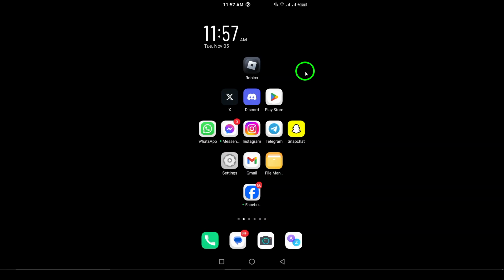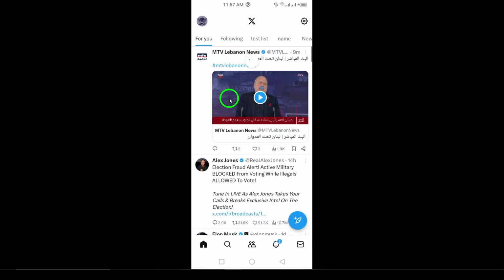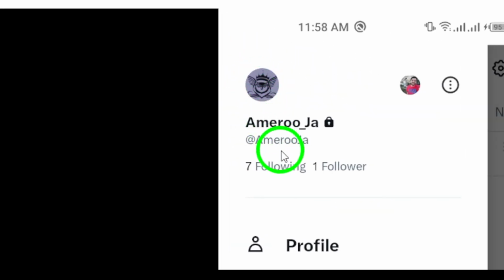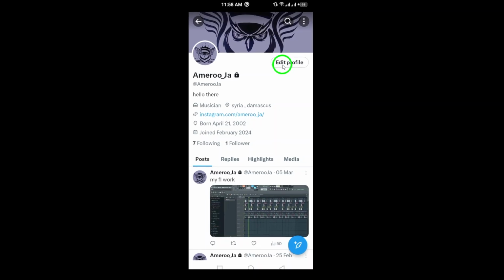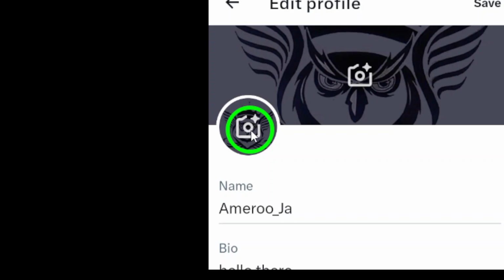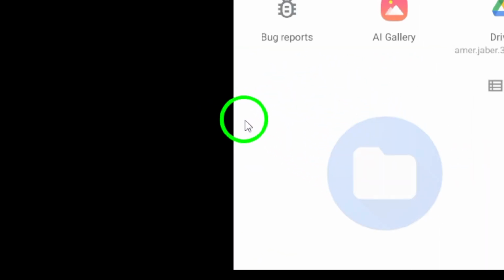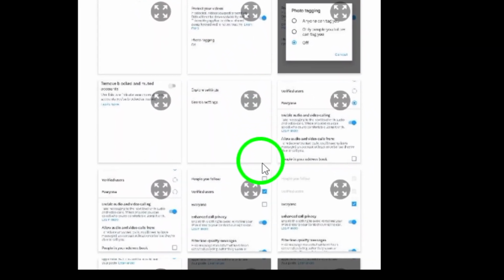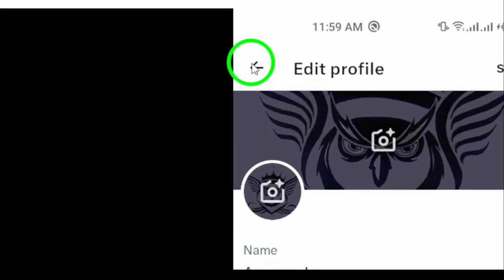How to Change Your Profile Picture On X (Twitter) (Updated)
Learn how to change your profile picture on X easily and quickly. This step-by-step guide will help you refresh your profile and express yourself better.

Steps:
1. Launch the X app on your Android device.
2. Tap Your Profile Icon: Tap your profile picture or the navigation menu icon in the top-left corner.
3. Tap on "Profile"
4. Tap "Edit profile"
5. Tap on your profile picture.
6. Tap "Choose existing photo".
7. Select the photo you want.
8. Tap "Save" at top right.

Chapters:
00:00 Intro
00:12 Soultion
01:05 Outro